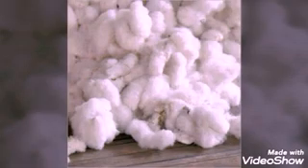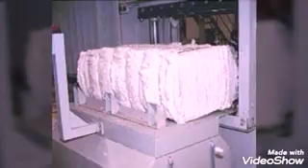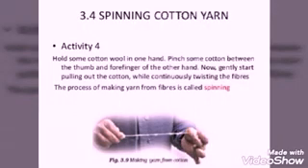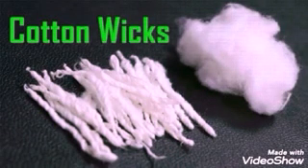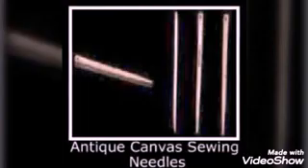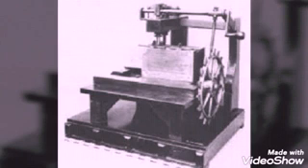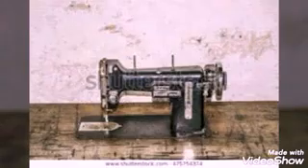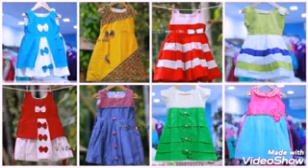Grade 6 Chemistry Vidhya Fibre to fabric Video 2